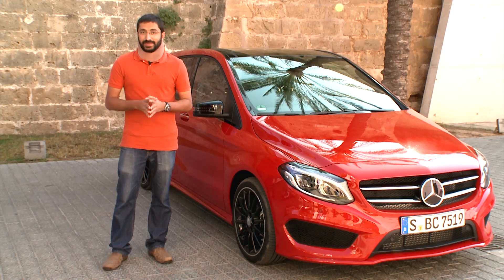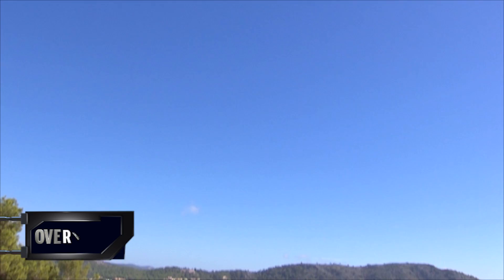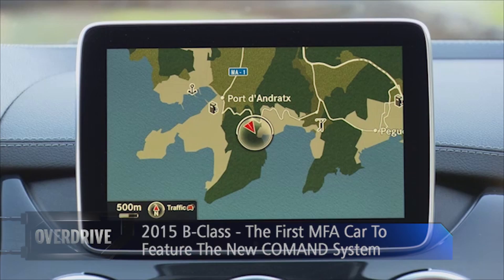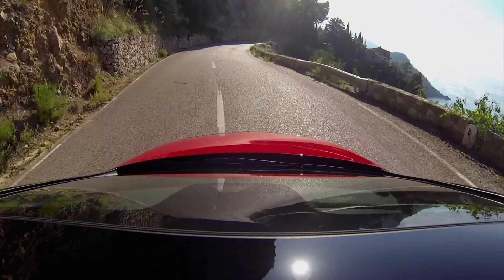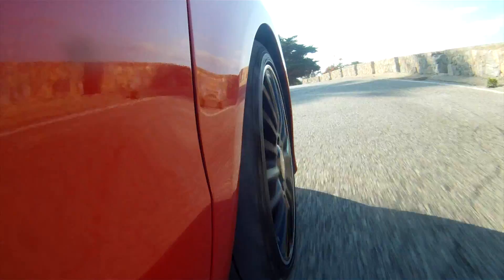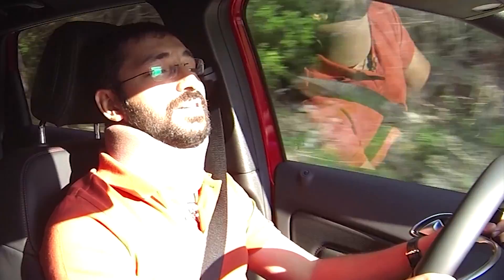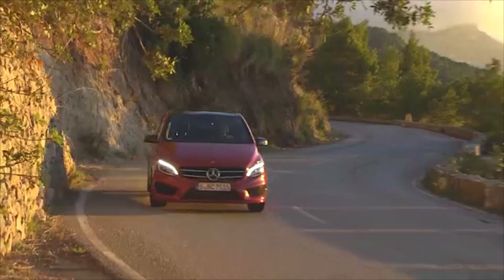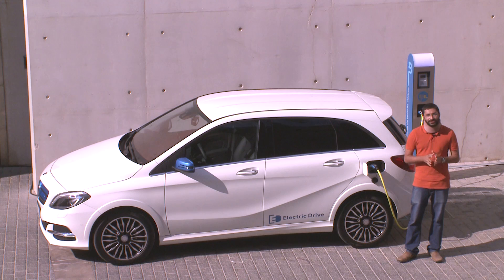2015 Mercedes-Benz B-Class (facelift) - First Drive Review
Mercedes-Benz, after nearly two years, have given the B-Class a facelift. While the changes to the exterior are minimal, there are details which make the cabin alluring than before.